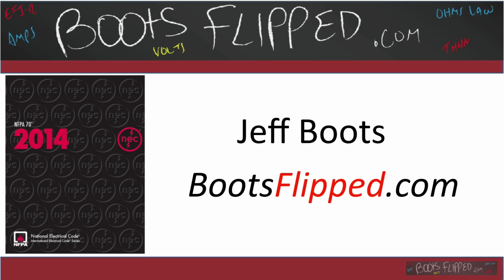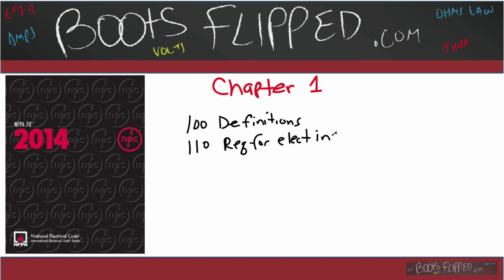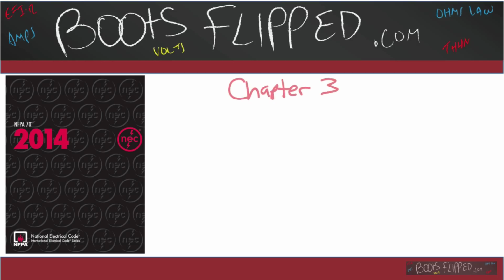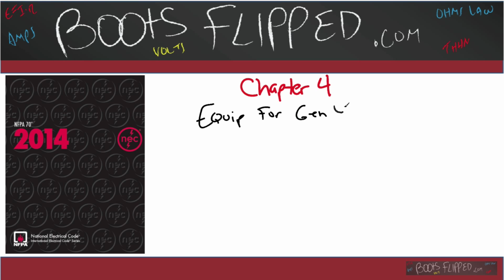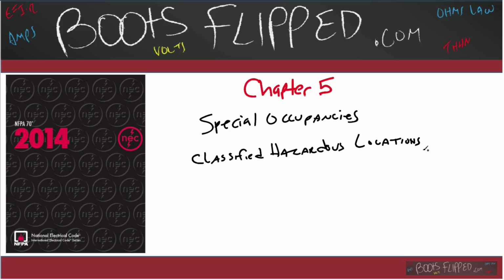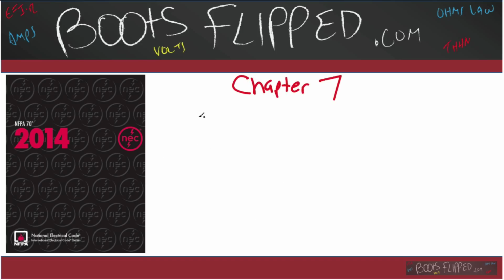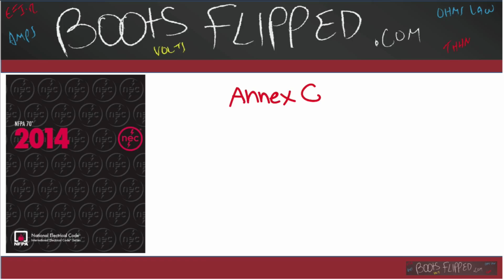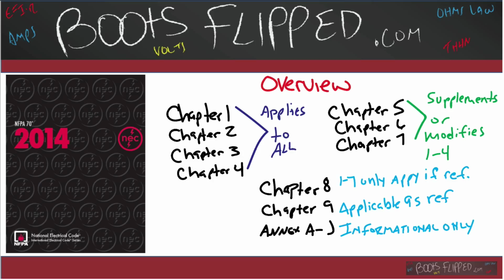002 Intro to Electric Code Arrangement